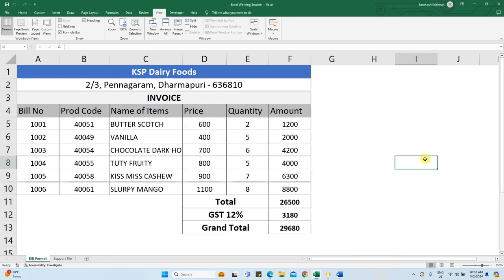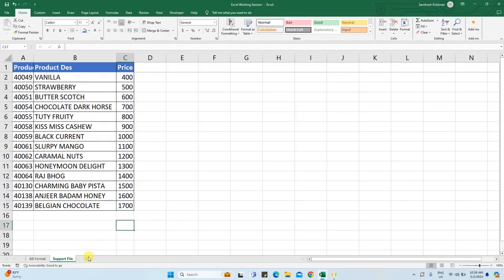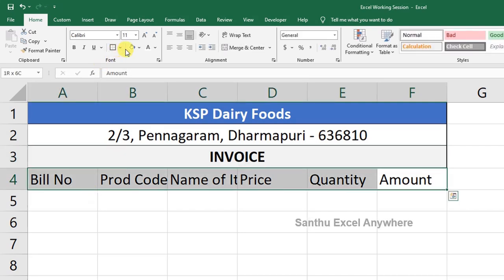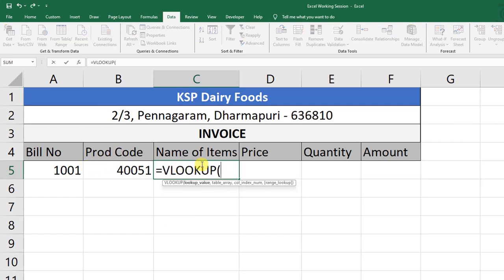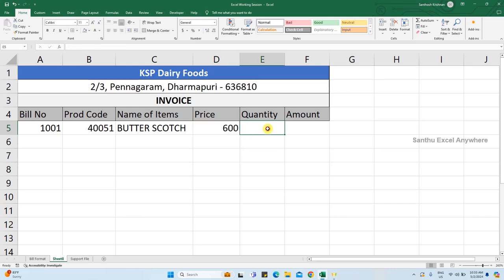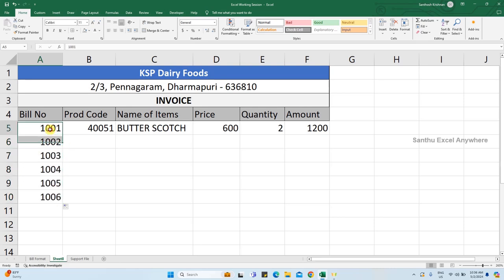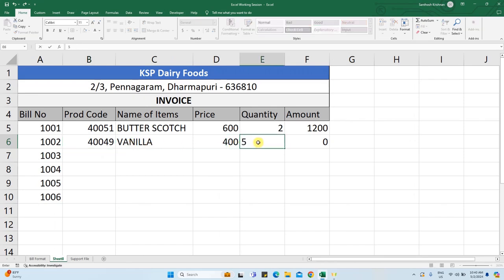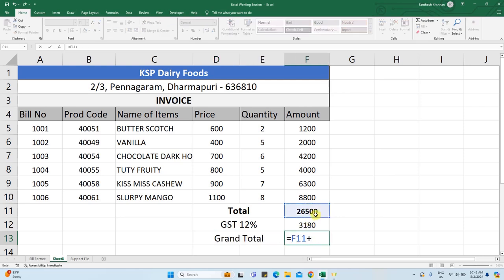🤯Create Professional Invoice Template in Excel with PDF Formatl | Without VBA👌|Krish Excel Anywhere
This video will help you to learn how to create invoice format in excel file. This will be useful for companies, schools, colleges and offices for those who maintain accounts today work. Well explained in Tamil.

I will use the following point while creating this invoice format

How to create bill invoice in excel sheet?
How to convert bill invoice into pdf?
We will be using sample data set to create this format

list=PL5tWfOTy8mUlH6eclgLEf8fvoi16qURWX

Thank you for reaching out to my channel. I will also provide weekend support on the below topics

Ms Excel, Ms Word, VBA, Power Point, Power BI